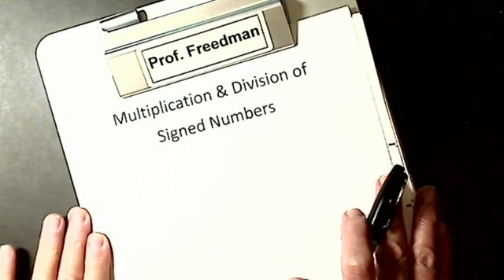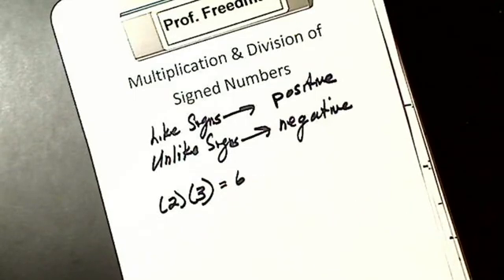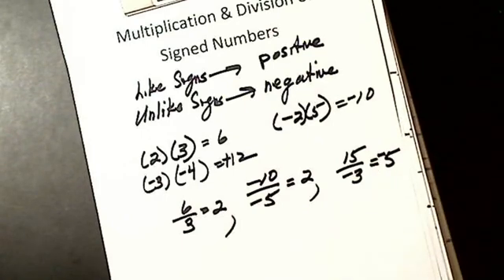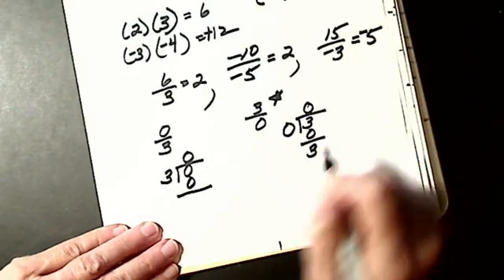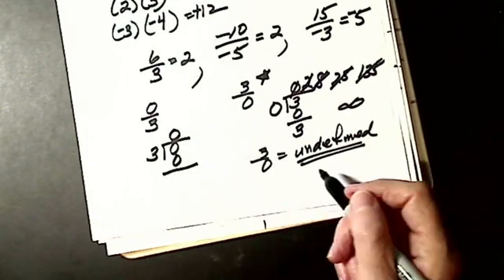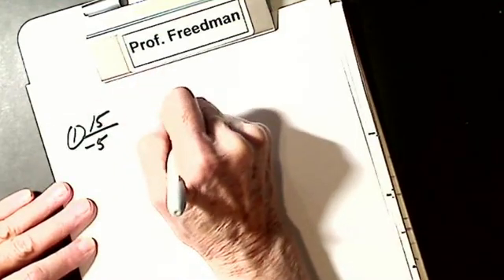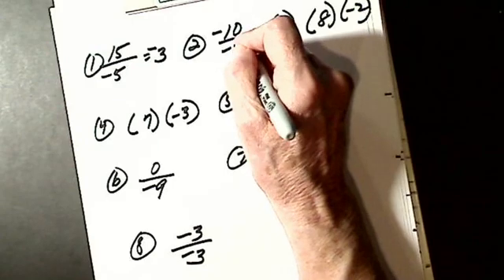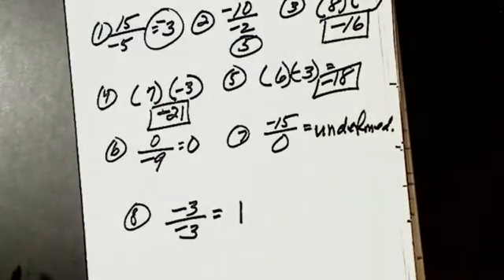Multiplication & Division of Signed Numbers MP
Multiplication & Division of Signed Numbers